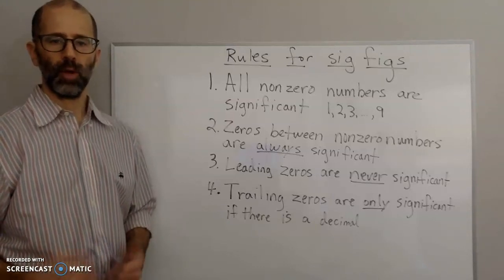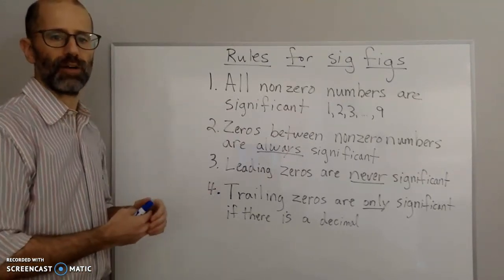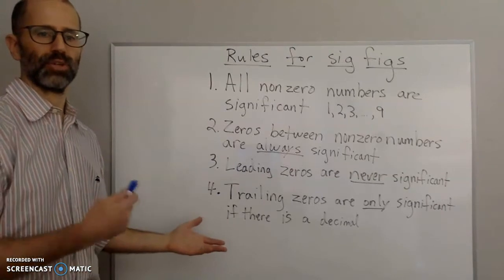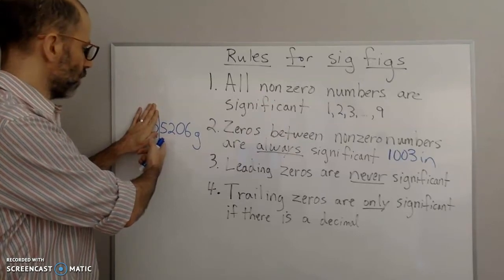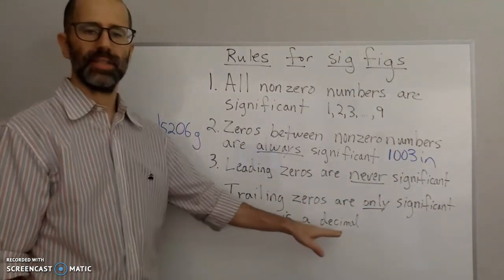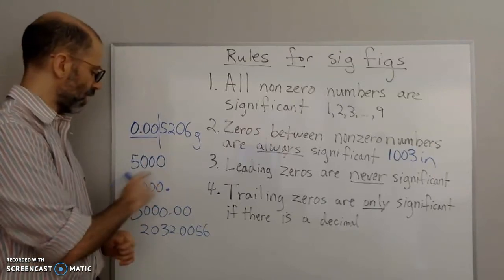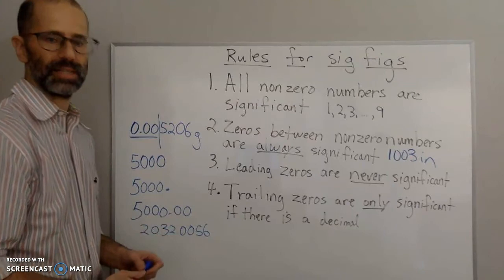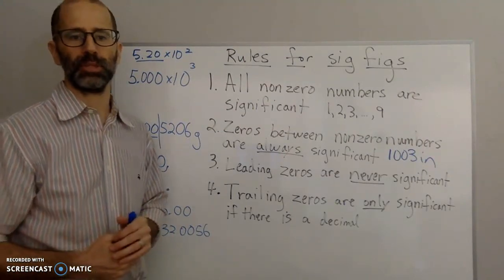Rules for Significant Figures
In this video I go over the rules for determining the number of significant figures in a given measure.  I go over examples of using the rules for significant figures and how they work.